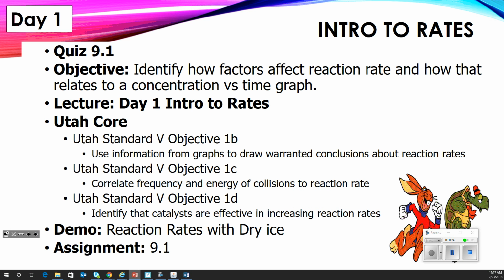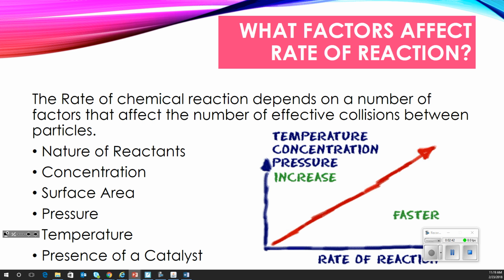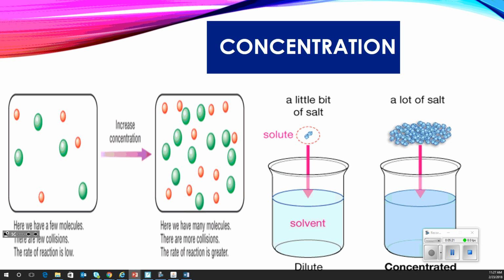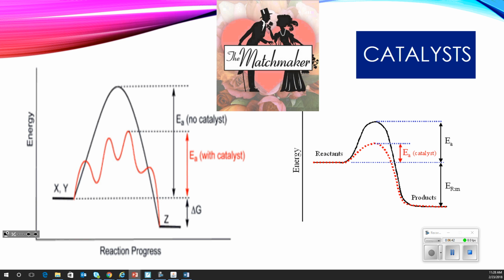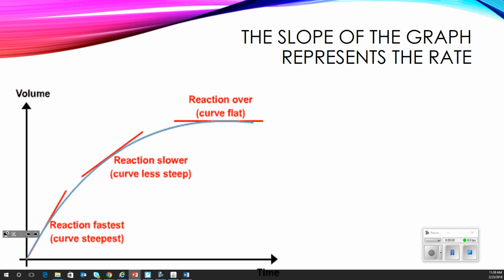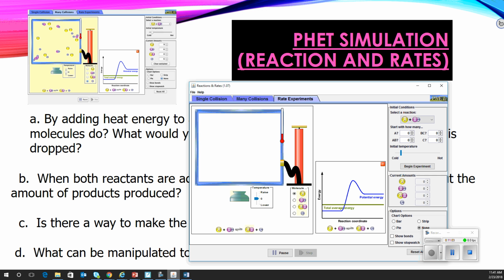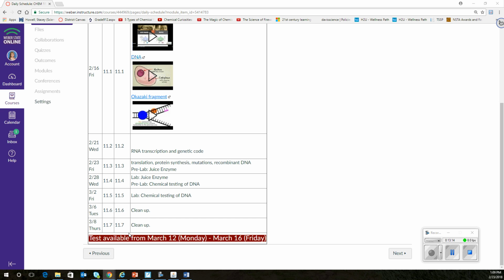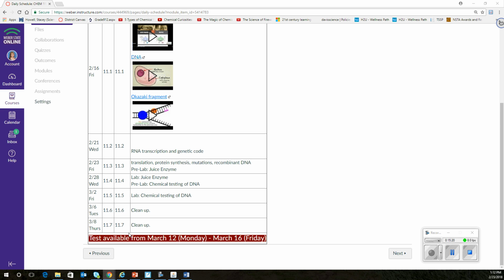February23 0112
rates of reaction day 1